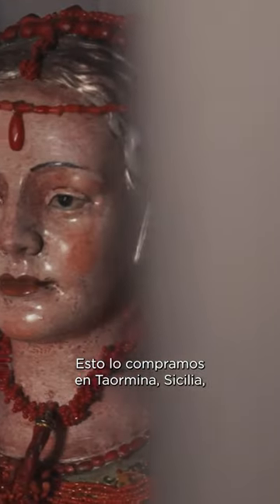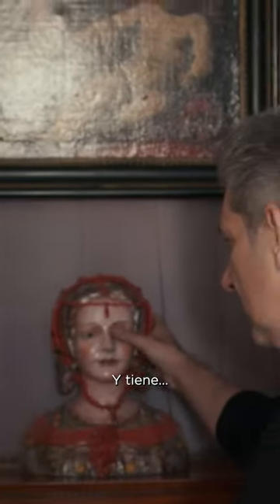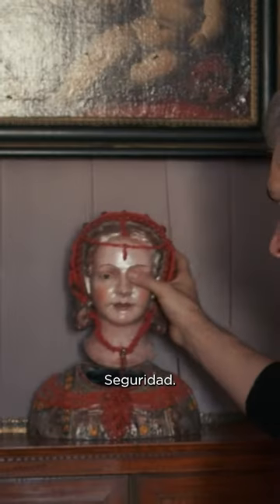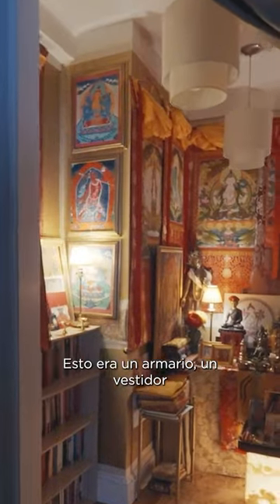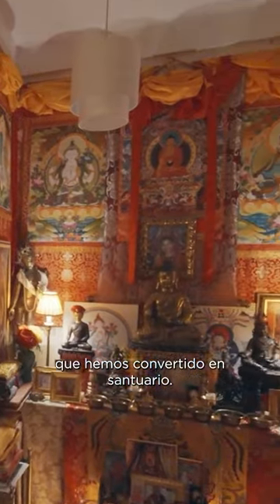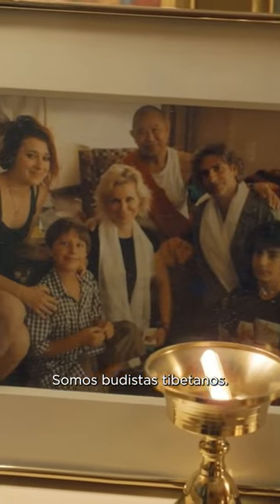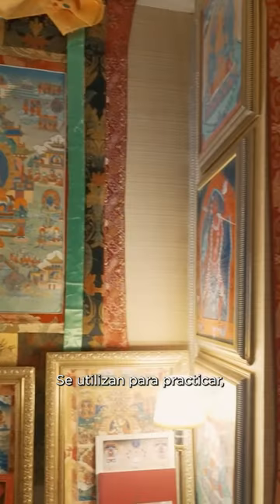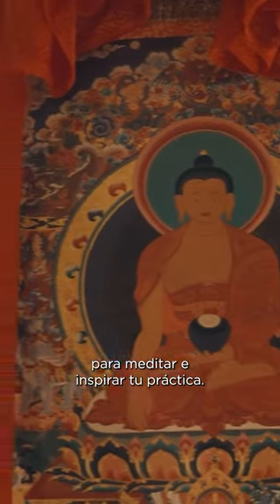Michael Imperioli nos enseña su santuario budista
Nos acercamos a Nueva York, para visitar la casa del actor Michael Imperioli, decorada con todo lujo de detalles y llena de arte. Michael y su mujer Victoria, interiorista y escenógrafa, regresaron a la costa este tras años en California y crearon su nuevo hogar con una extensa colección de arte adquirida en su mayor parte en anticuarios durante casi tres décadas. El apartamento del ex protagonista de "Los Soprano" evoca una época pasada, con claras influencias italianas, como los palacios sicilianos de “The White Lotus“, su último papel protagonista en HBO.